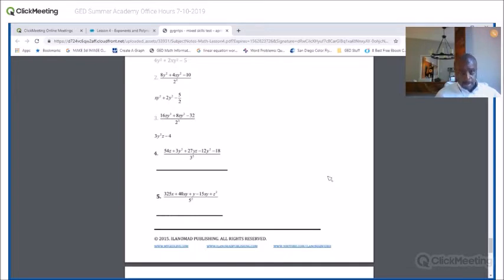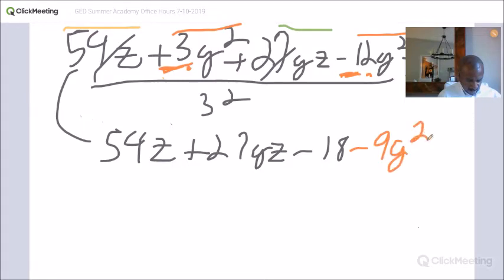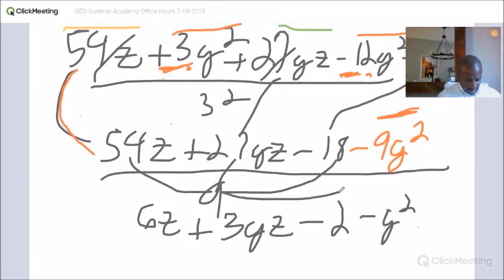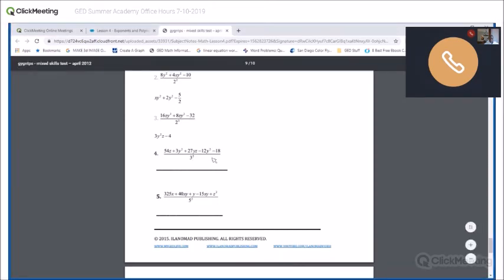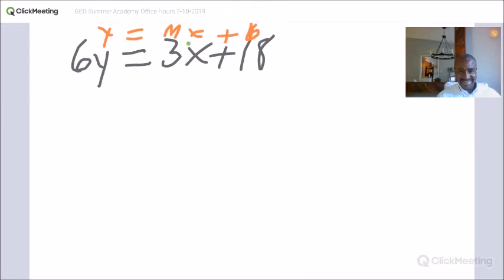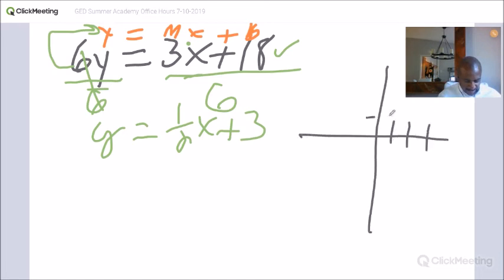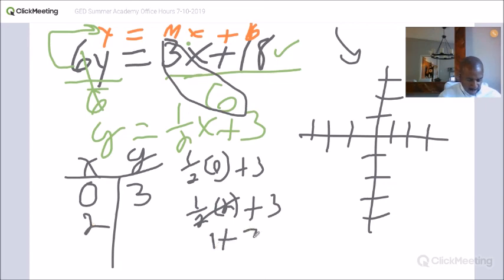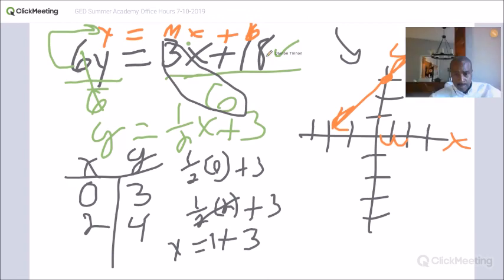Hear a Live Recording of the Online GED Teacher's Office Hours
Online GED Teacher offers a monthly subscription to Office Hours. Office Hours consists of two 1-hour sessions each week. This video includes a clip from an Office Hours sessions to help you decide whether or not Office Hours is for you and will help you to pass the GED Math Test and the GED Test. Office Hours supports the online GED course - The GED Super Math Course - and you must be enrolled in the GED Super Math Course to be eligible to enroll in Office Hours.